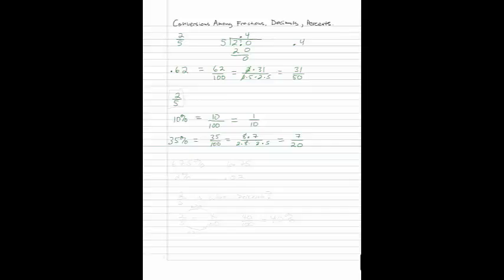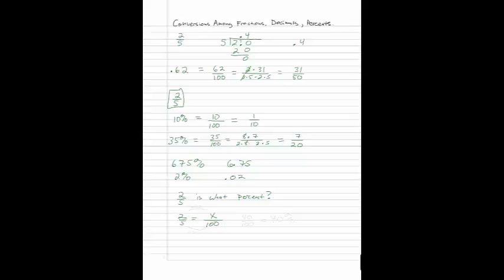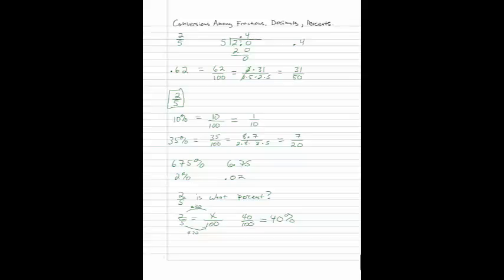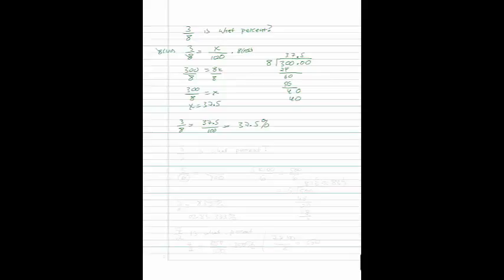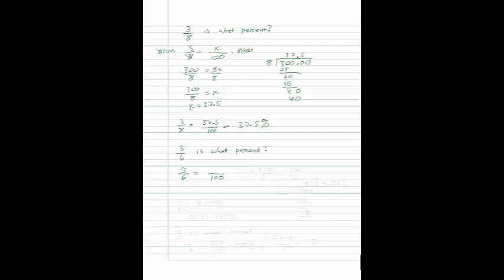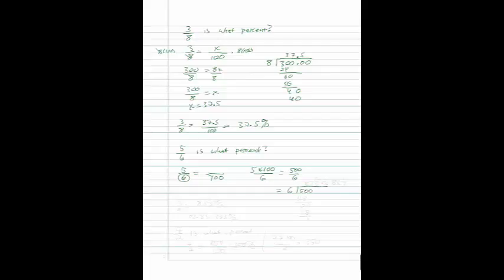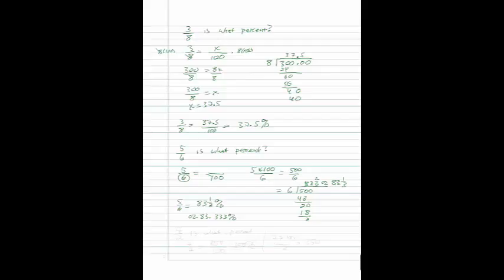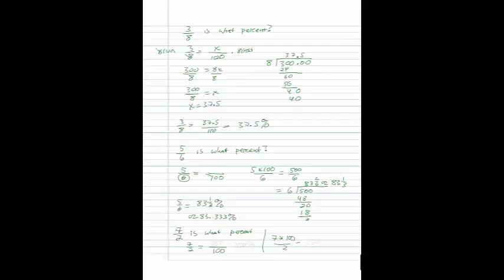MATH-1102, Conversions Among Fractions, Decimals, Percents